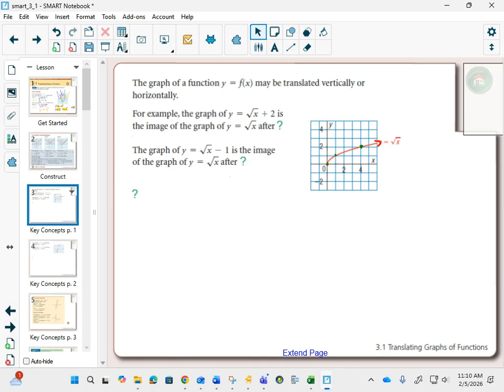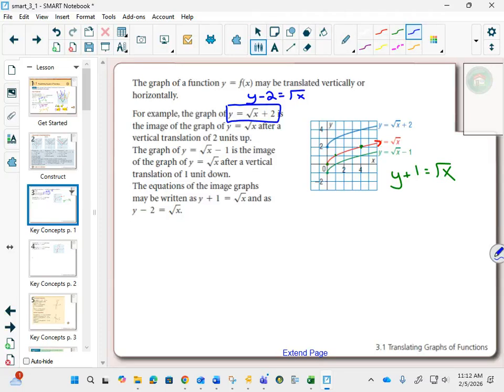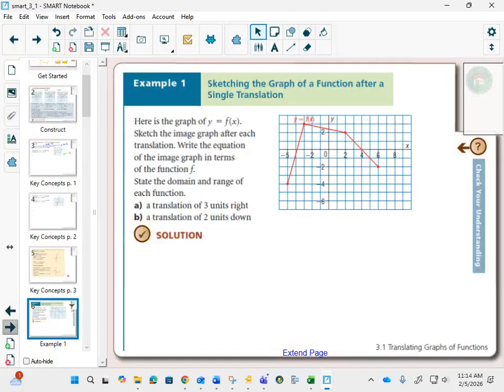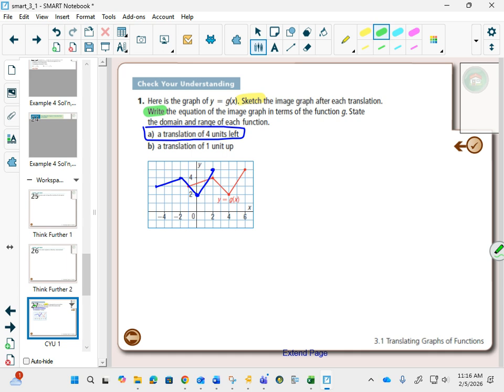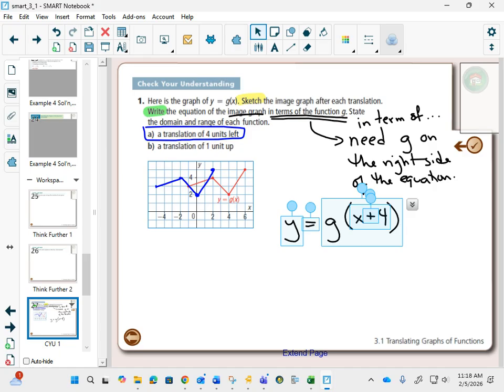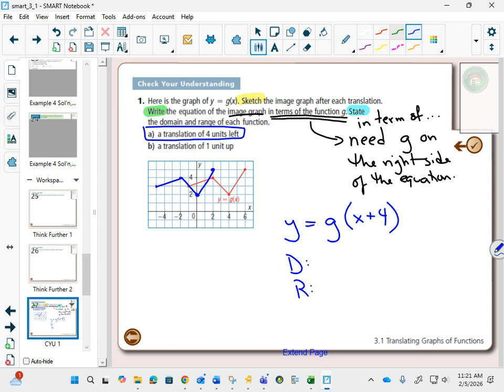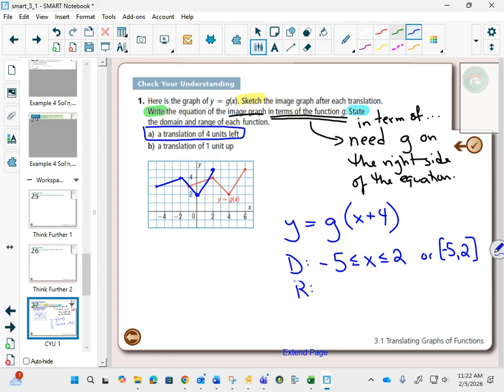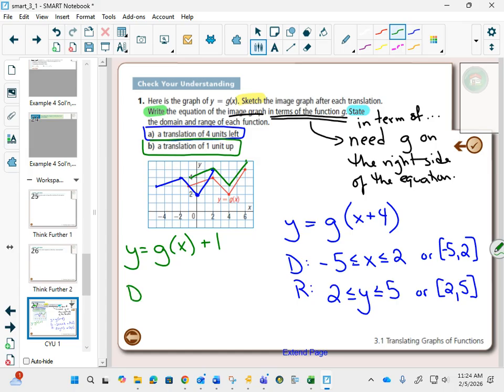40SP 3 1 Example 1